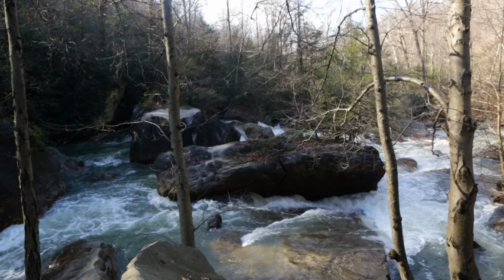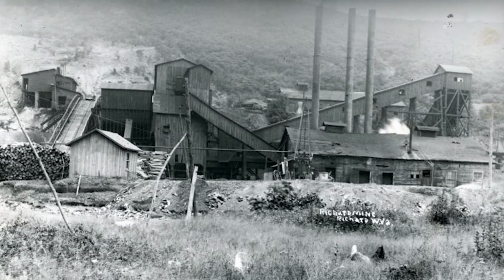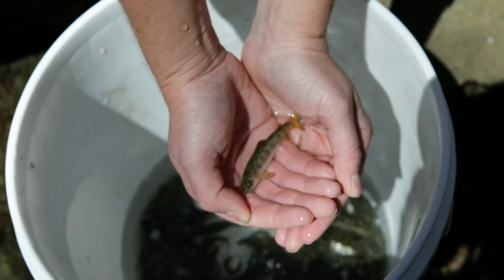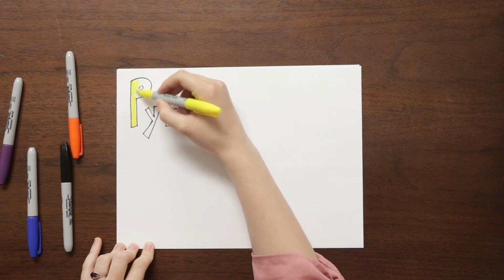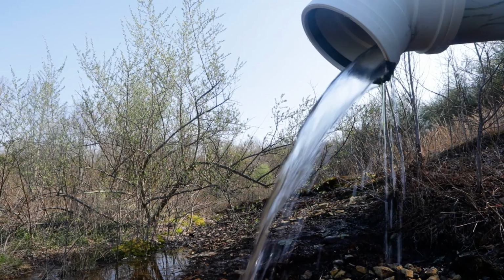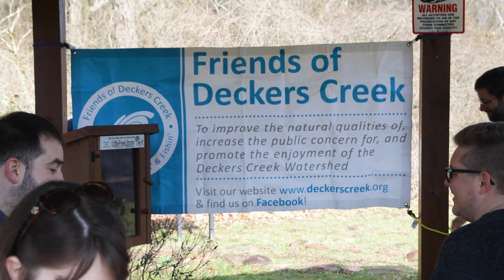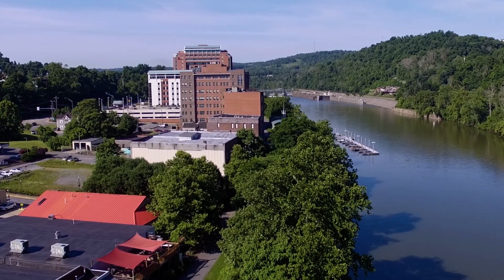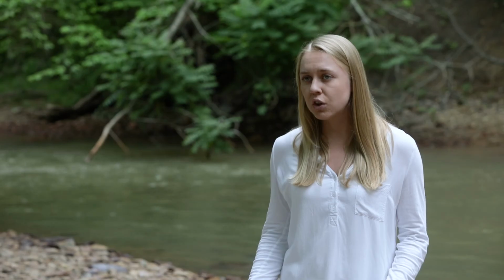Restoring Deckers Creek: Legacy of the Richard Mine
Friends of Deckers Creek, partnering with the talented local videographer Raymond Thompson Jr., are proud to present this documentary about the pollutions, the remediation, and the community of Deckers Creek! Learn about this amazing natural resource inside Monongalia and Preston Counties and the work being done for it.

Friends of Deckers Creek proves that even a small group of thoughtful individuals can make a big difference to our wild and wonderful streams.

To view this video with subtitles, view on our Facebook